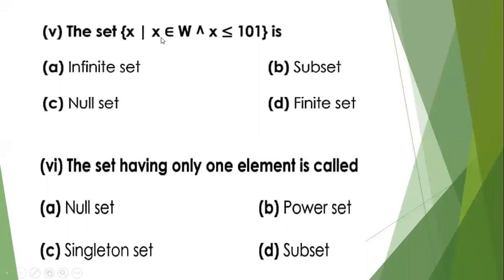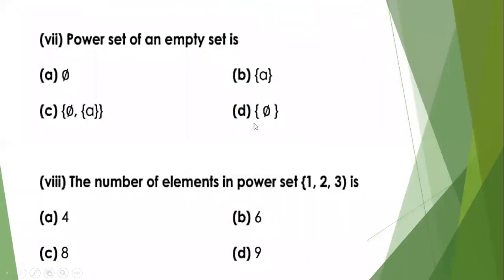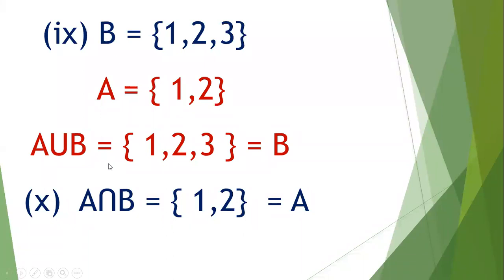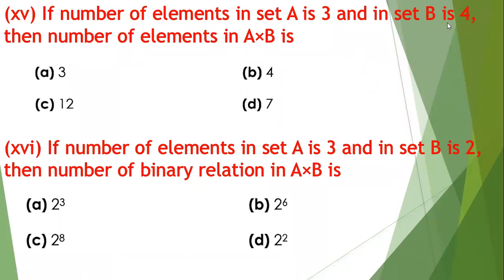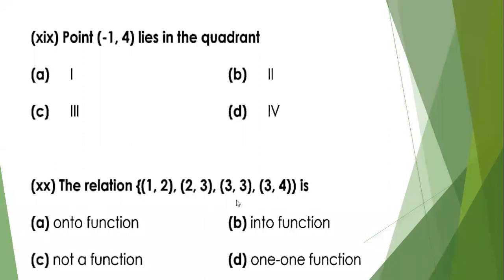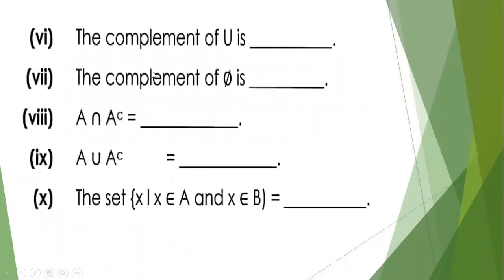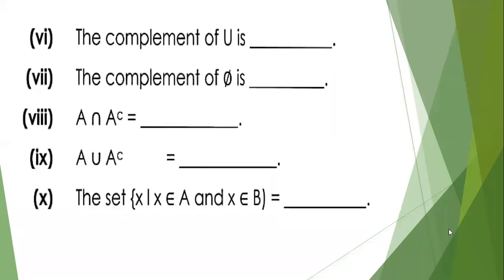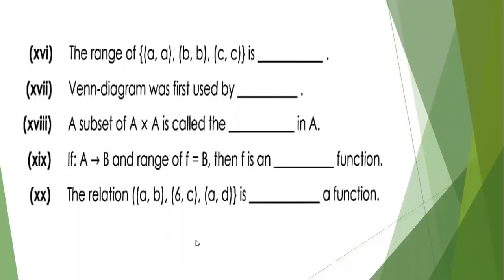Class 10th Maths ( week 11.5)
Miscellaneous Ex #5